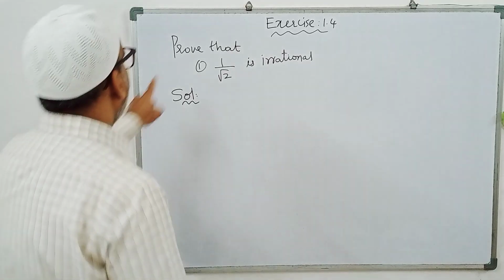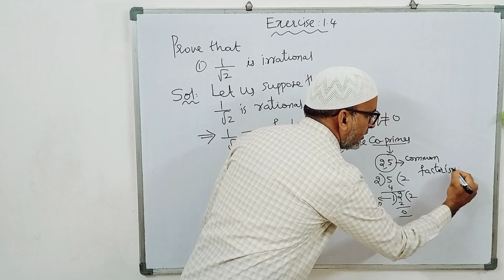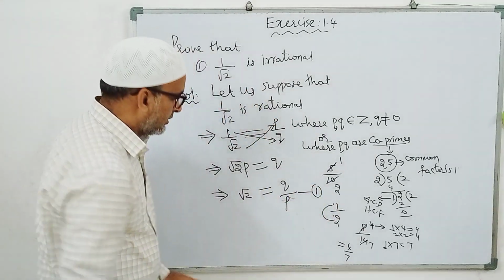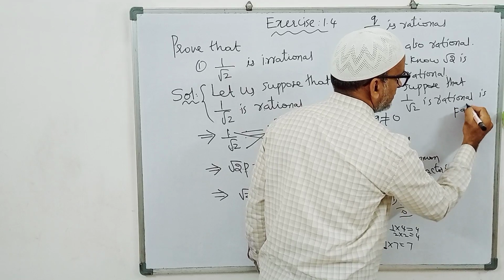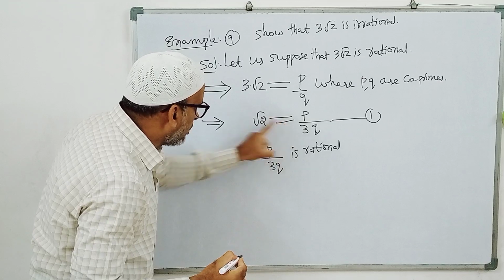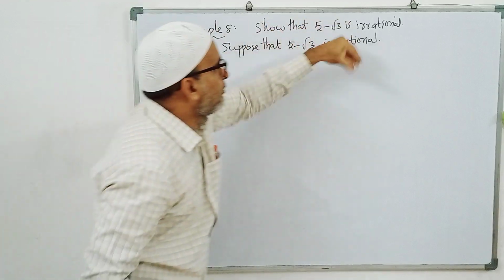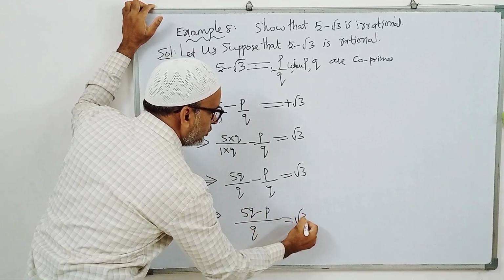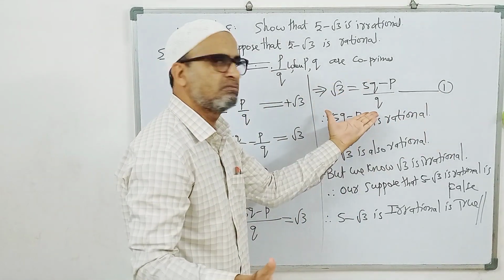REAL NUMBERS||CHAPTER 1||Exercise 1.4(1Q i bit), Example 5,8,9||SSC|| By ANWAR